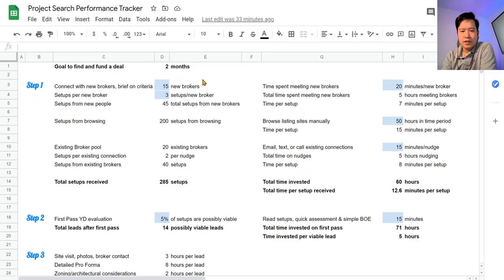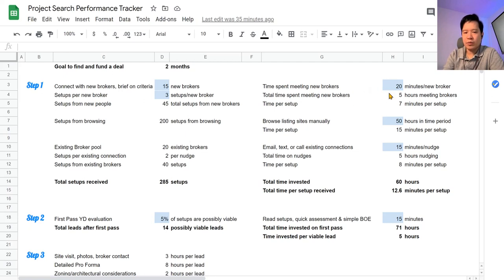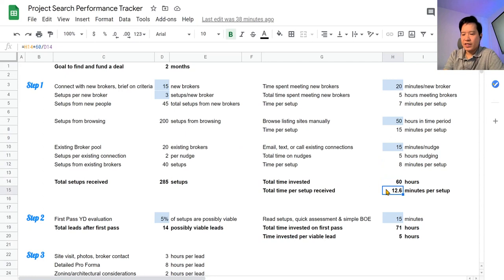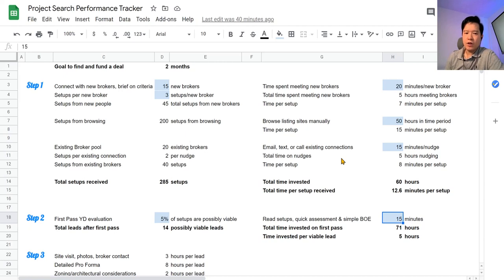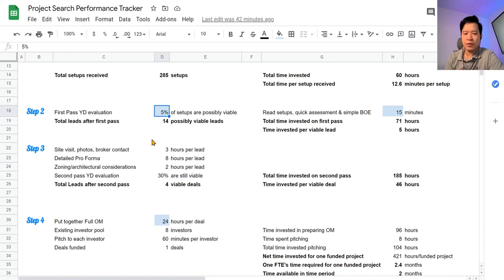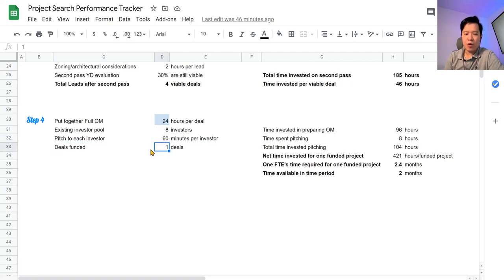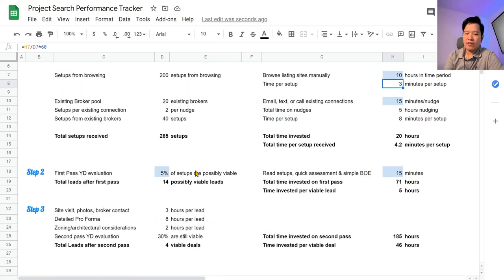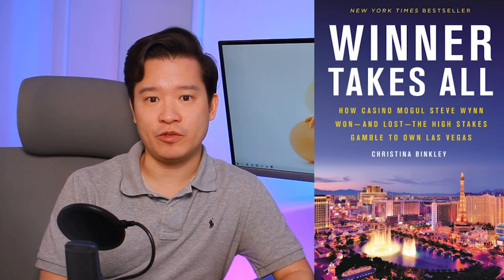Find and Syndicate a Real Estate Deal in 4 STEPS | Real Estate for Noobs 13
Commercial Real Estate Development has a really frustrating chicken or egg problem where you have to find a deal and raise money for it at the same time. So you need to make your deal sourcing much more efficient so you're not wasting time on deals that don't work. Here's my funnel for how I track my deal sourcing and underwriting performance so I don't waste too much time on properties that don't make sense.

Timestamps:
0:00 - Intro
0:25 - chicken or egg problem
2:20 - Step 1
5:20 - Step 2
7:40 - Step 3
8:20 - Step 4
11:53 - Womb
My name is Derek, and I'm a real estate developer based in NYC. Got potential deals for me? Need my consulting services on your own deal? Interested in becoming an investor? Are you a proptech startup founder?